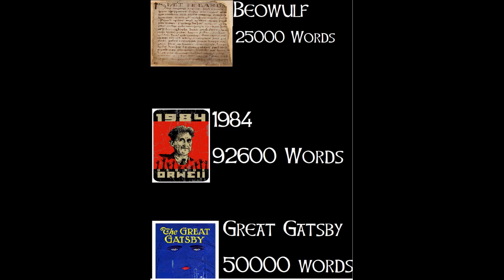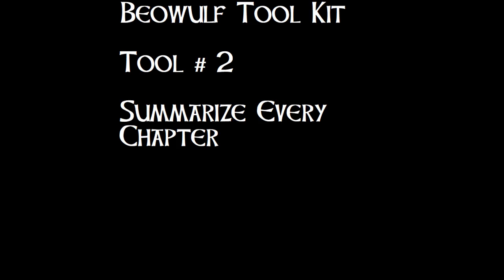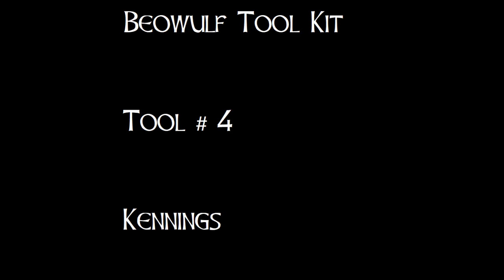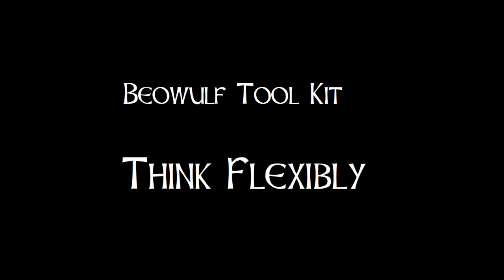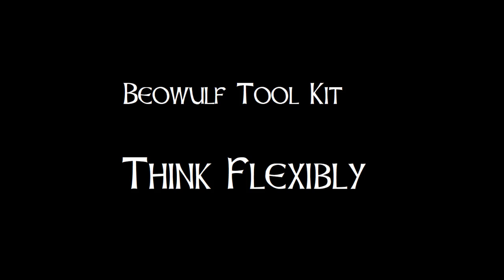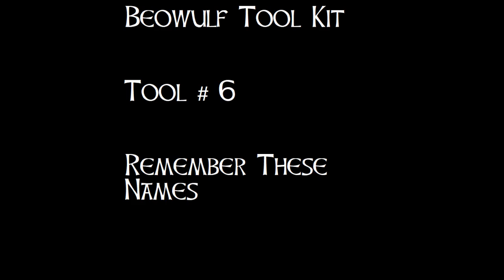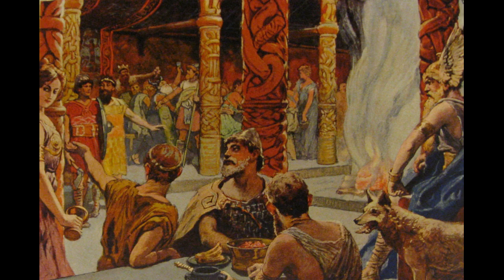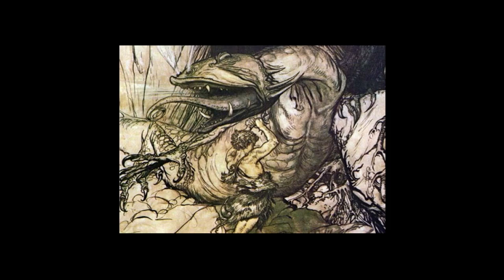Beowulf Tool Kit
A guide to help understand Beowulf, we will cover what makes it hard and give solutions so you can finish reading it over a day or weekend as long as you are willing to put in the time.

Help support us! Every little bit helps!

Interested in miniature wargaming? I'd recommend The Battle for Pelennor Fields!
Battle for Pelennor Fields
Warriors of Minas Tirith

LoTR Trilogy + Hobbit
Beowulf Graphic Novel

What about dice?
Nice Dice
Viking Beige Dice
Dwarven Red Dice
Tons of Dice